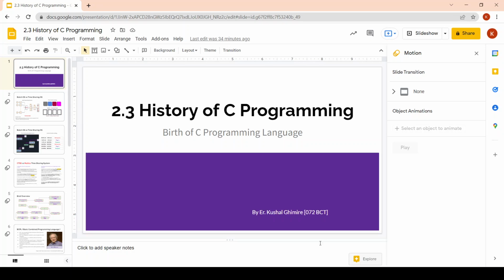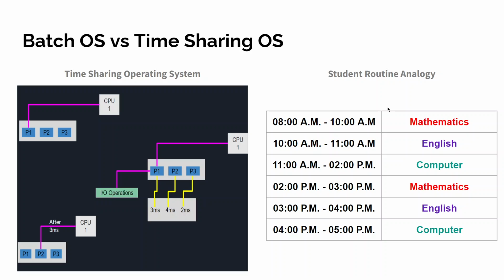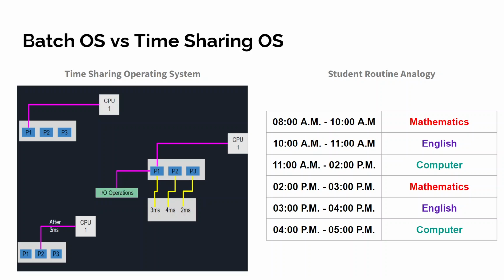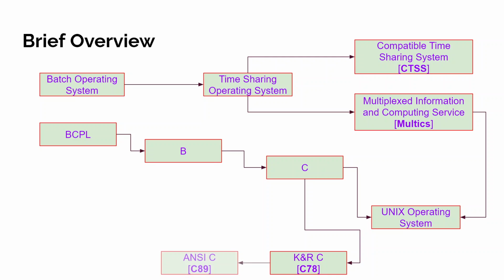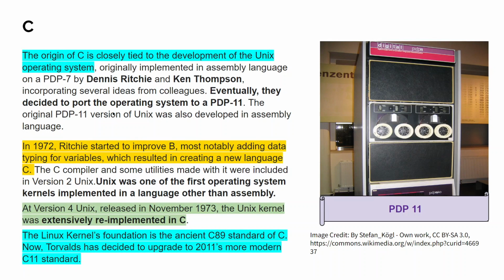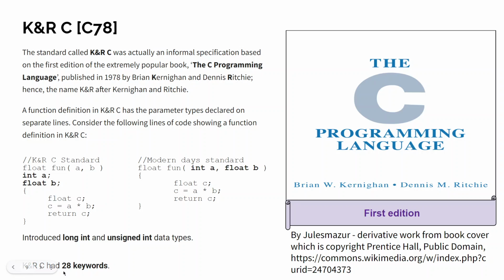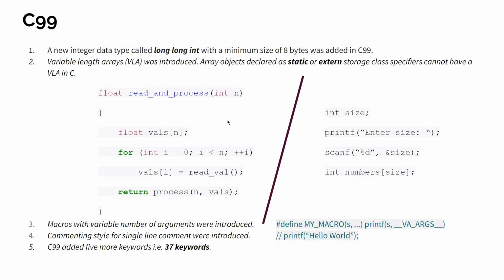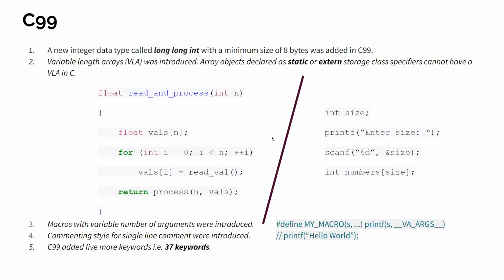2.3 History and Standards of C Programming Language